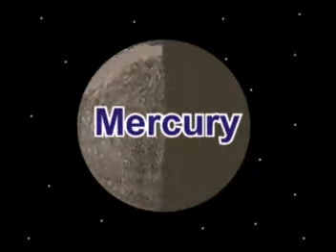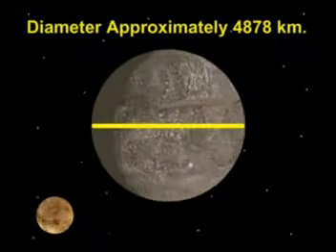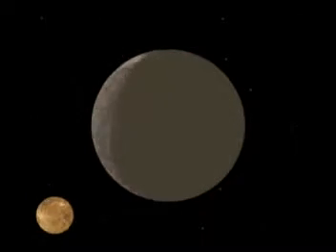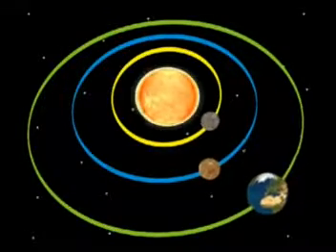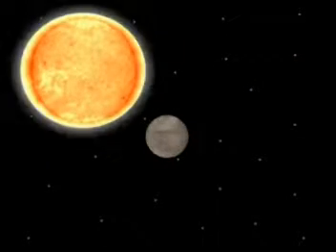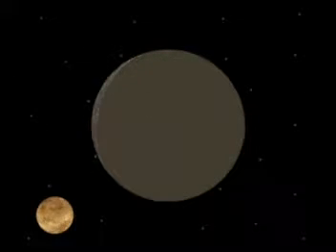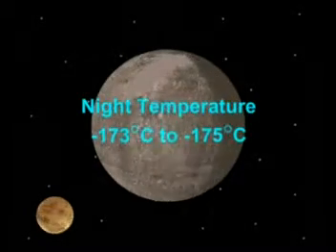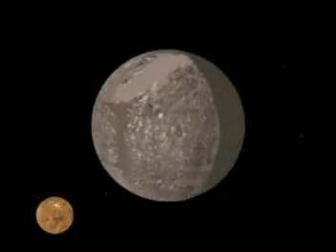MERCURY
BEST ANIMATION AND INFORMATION FOR LEARNING AUDIO AND VIDEO